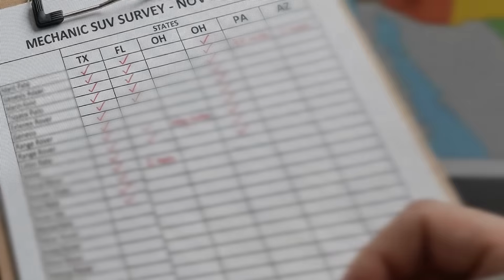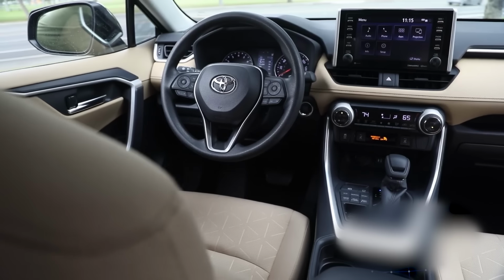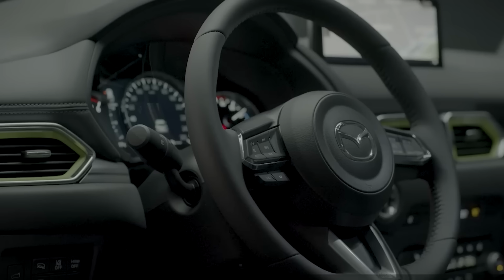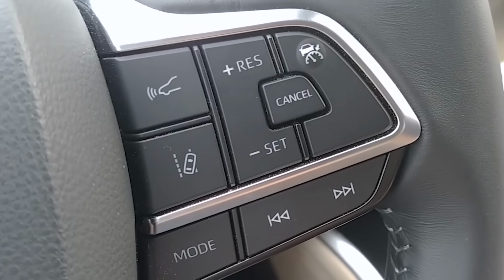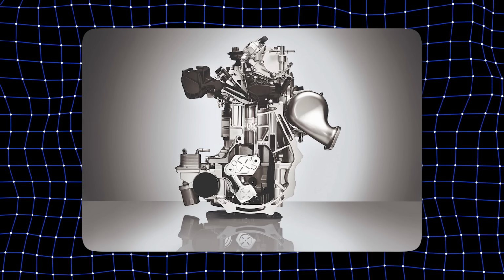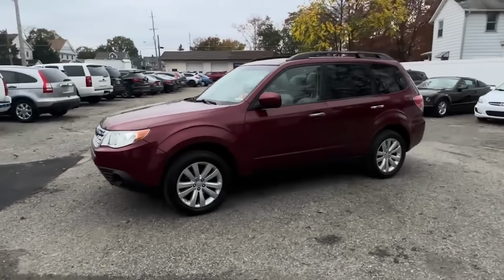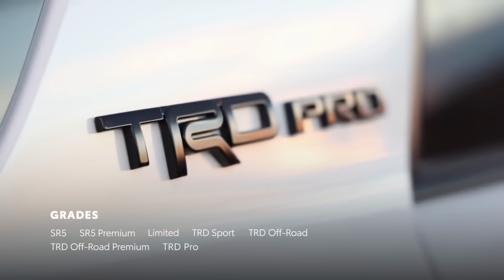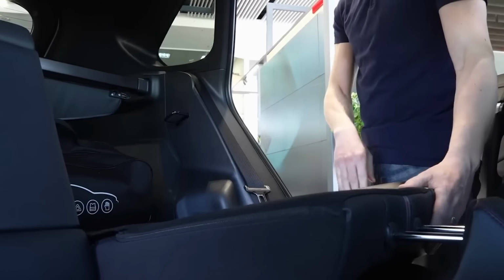7 SUVs Mechanics Trust With Their Own Money (No Premium Brands)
Most SUV buyers think they’re choosing safety, comfort, and reliability.

Mechanics see something very different.

Last November, I called 46 independent mechanics across the U.S. — Texas, Florida, Ohio, Pennsylvania, Arizona — and asked one simple question:

“What SUV do you personally drive with your own money?”

What didn’t show up was more revealing than what did.

No Range Rover.
No Genesis.
No Volvo.
No luxury brands.

Instead, the same seven SUVs kept coming up again and again — not because they’re exciting, but because they don’t financially punish their owners after the warranty ends.

This video breaks down why mechanics quietly avoid most modern SUVs, what actually fails after 60,000–100,000 miles, and the specific models they trust when they are the one paying the repair bill.

We’re talking about:

Why turbos, direct injection, and over-engineered infotainment systems quietly destroy ownership budgets

Which “reliable” SUVs start bleeding money once warranties expire

Why certain boring engines keep surviving while flashy ones don’t

And the exact SUV mechanics buy when they want weekends off — not spent fixing their own cars

This isn’t a review.
And it’s not based on weekend test drives.

It’s based on service records, failure patterns, and real ownership math — the stuff most “best SUV” lists never show you.

If you’re about to spend $35,000–$50,000 on an SUV, this video may save you thousands in repairs you never saw coming.

Watch before you buy.

👇 COMMENT: Which SUV are you considering right now?